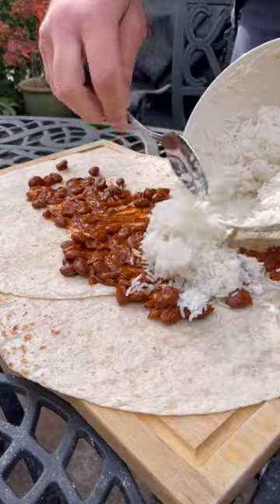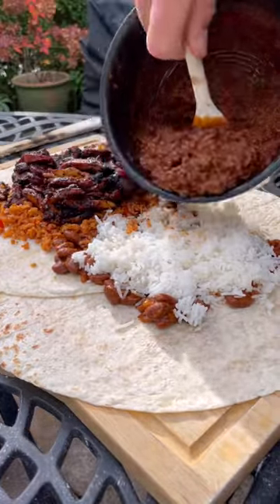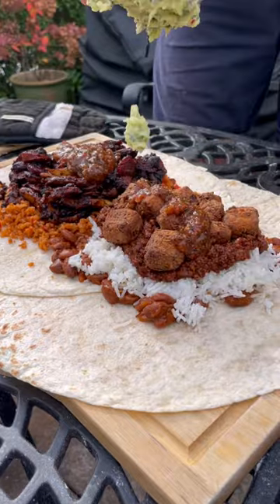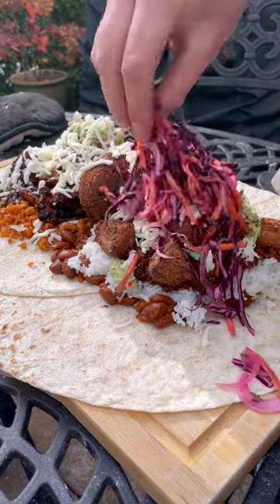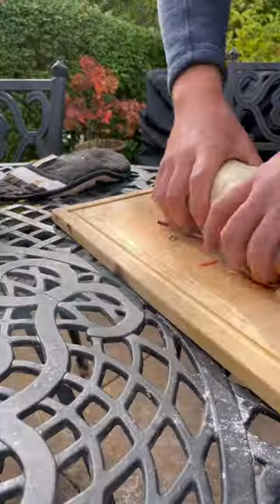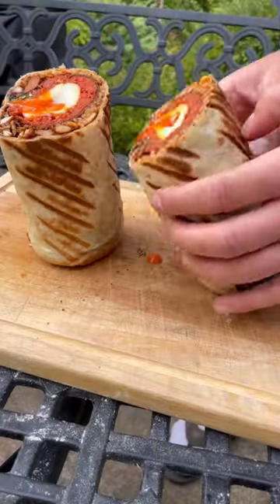Made a burrito 2 ways with a chorizo scotchegg in the middle to separate it 😁